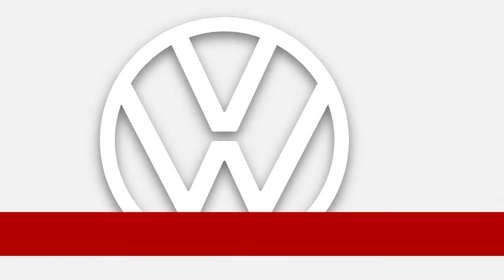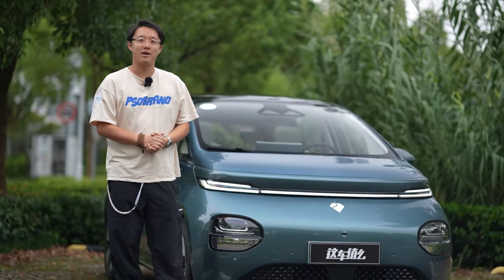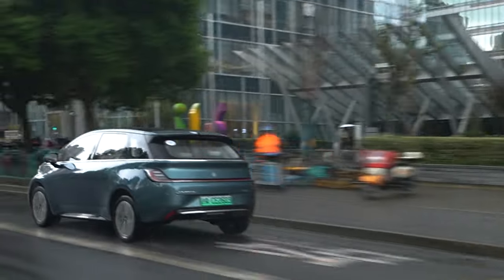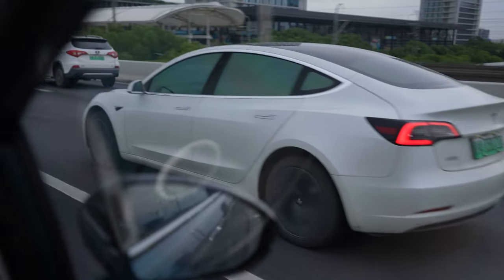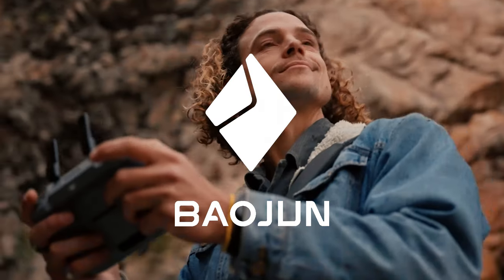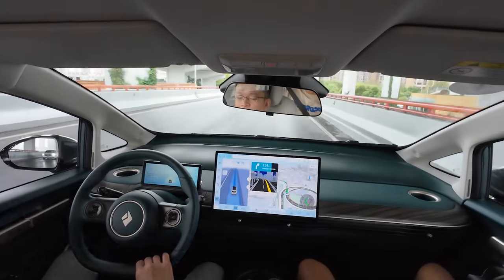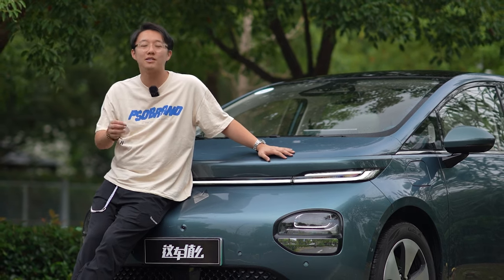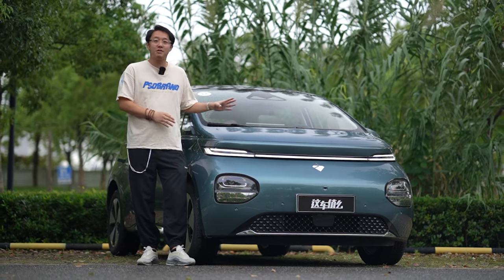$17k Baojun Cloud has FSD made by DJI ! Test Drive and Review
Baojun Cloud, costs only $17,000, is an mpv-like small electric hatchback with all the advanced tech inside, and it might be the best all-in-one EV ever! Follow me to the test drive and see whether the driving and riding experience match its comfortable inside.

Timecodes:
00:00 Baojun Cloud Testdrive & Dynamics
01:09 Chassis Hardware
02:04 Handling
02:46 Sitting Position
03:56 Super Smart ADAS
06:18 Conclusion

Here in MAD EV, we offer you interesting hands-on reviews on the latest electric vehicles and in-depth analyses of the Chinese EV market and industry.